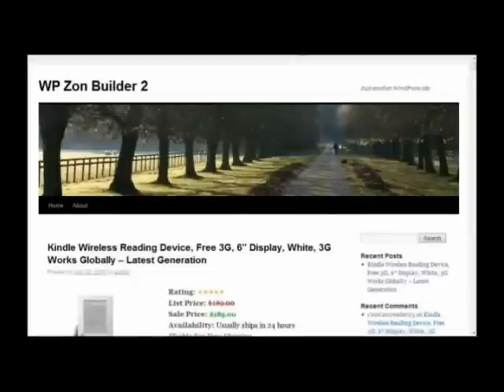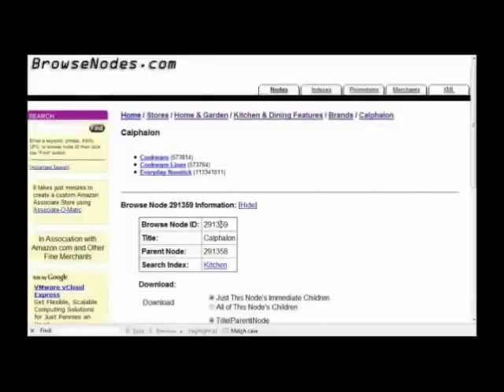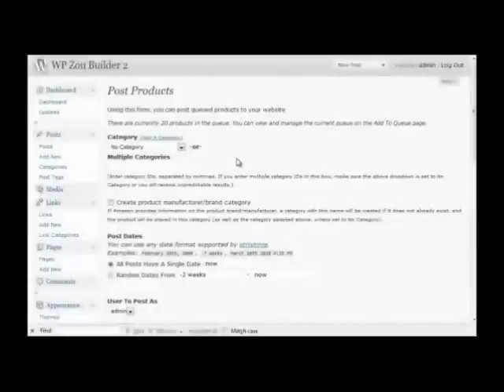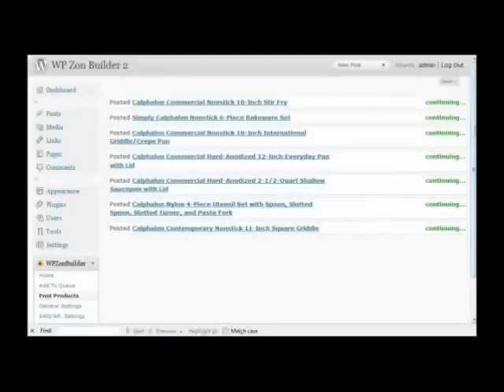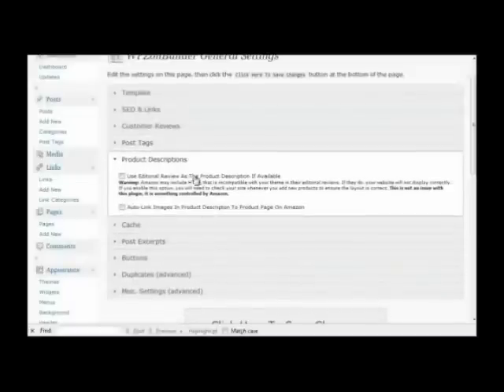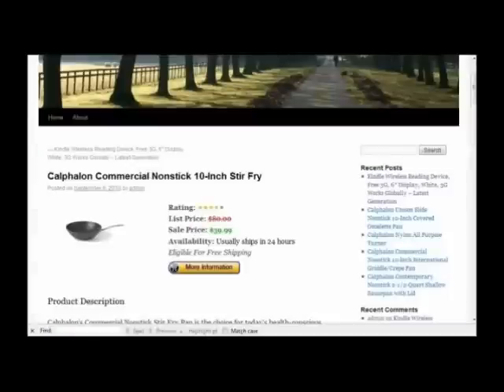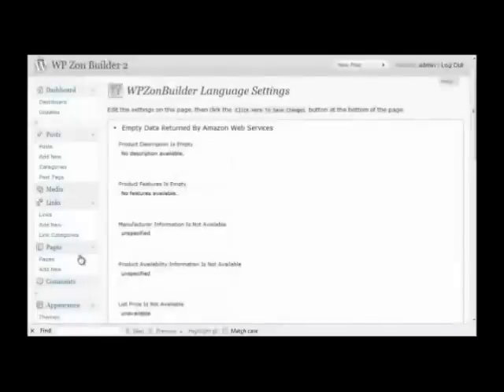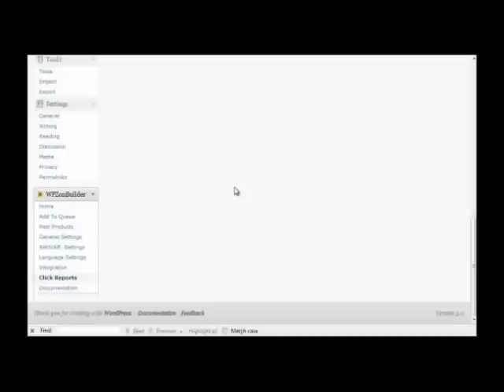Amazon Affiliate Store Builder - Automatic Wordpress Amazon Plugin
This premium Wordpress amazon plugin allows you to build a content rich, informative Amazon affiliate store with easy and automatically if you want.

This Amazon affiliate store builder plugin automatically generate posts based on the given keywords, criteria and other settings. This way you can set up a complete store with related products and great content within a short time.

Beside using it as an Amazon affiliate store builder this Wordpress Amazon plugin can be used to add relevant products to your existing posts, this way you can offer more useful content for the visitors.

Beside the mentioned features this Amazon affiliate store builder comes with many setting and tweaks to optimize your site and create a really powerful and lucrative affiliate store with hundreds of optimized posts.

All in all, if you want to generate some online income from Amazon associate, you should give a try for this Wordpress amazon plugin to build Amazon affiliate store.